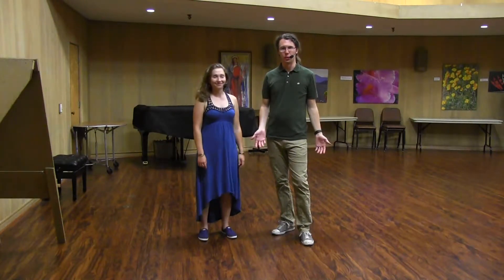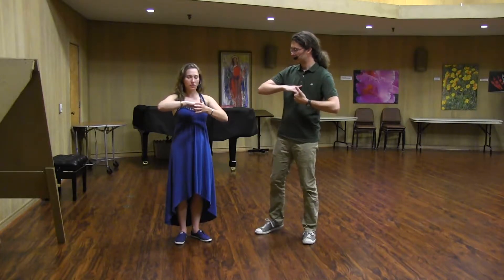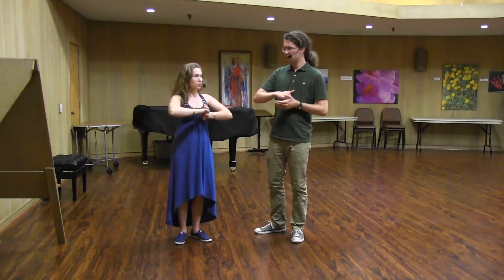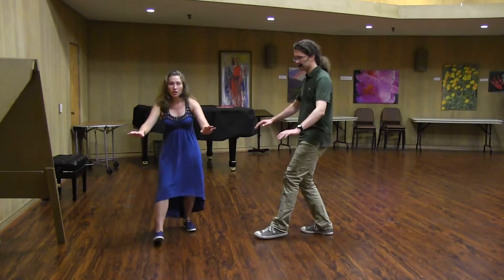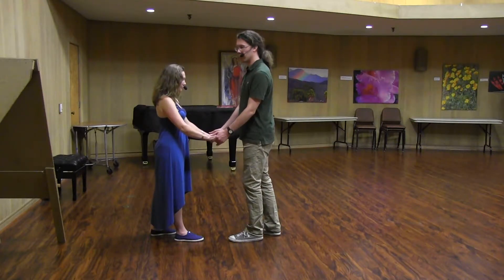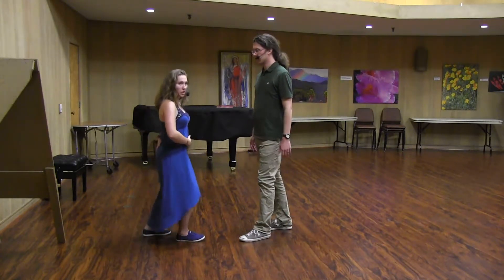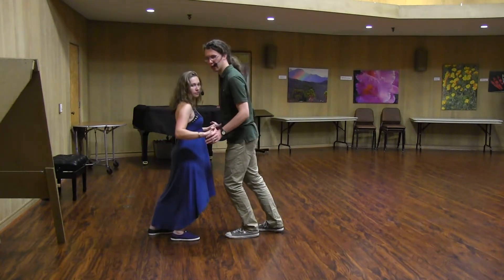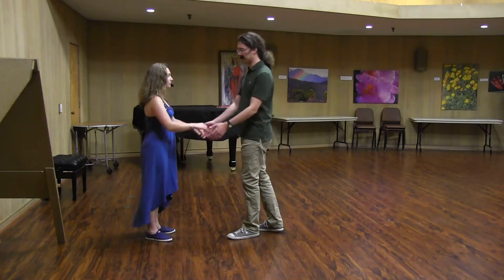WNH – September 2018 Technical Week 1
Dynamic Connection / Stretch and Compression
w/ Heather & Brian